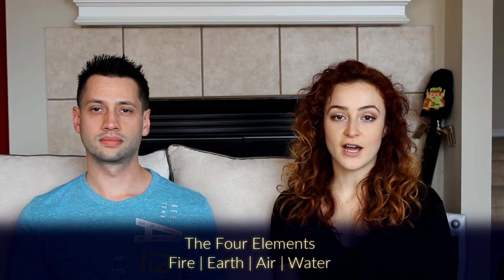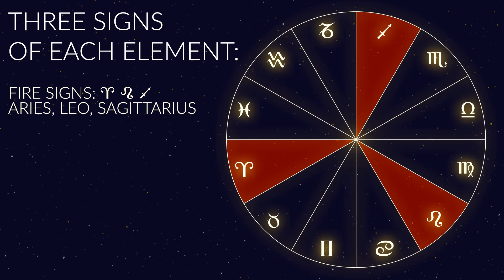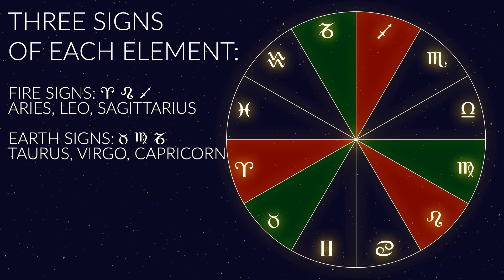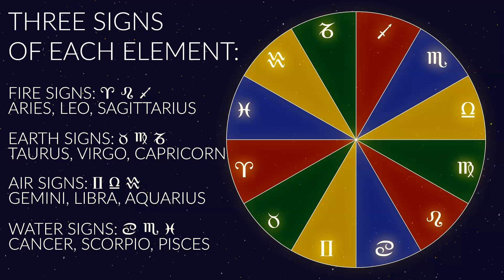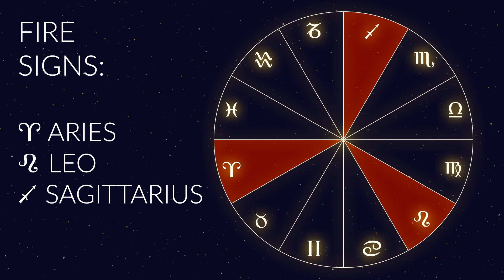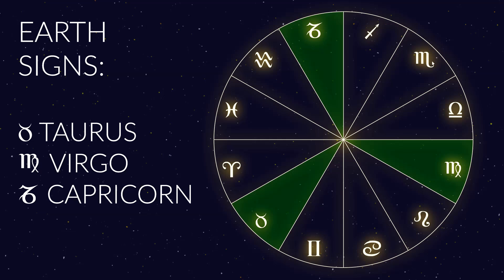THE 4 ELEMENTS of the Zodiac Signs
The elements are one of the main components from which the signs derive their meaning. To learn more about the Qualities that pair up to make the elements, we have a video on that

TIMESTAMPS:

Elements are made of Qualities: 0:18
FIRE SIGNS: 0:49
EARTH SIGNS: 2:10
AIR SIGNS: 3:57
WATER SIGNS: 5:04
Not all signs of the same element are the same: 7:32
bloopers: 8:13

Look for our video on the Modalities/Modes, coming soon!